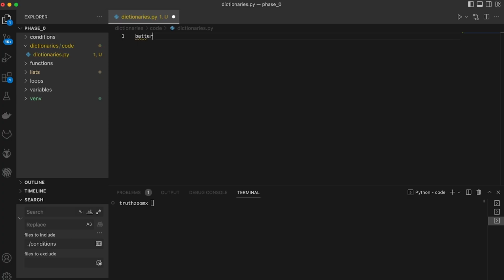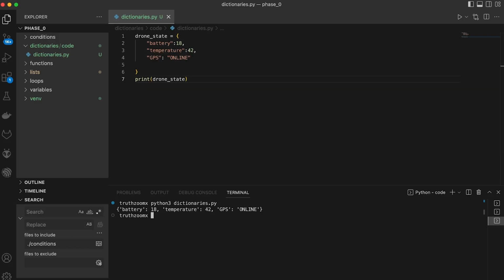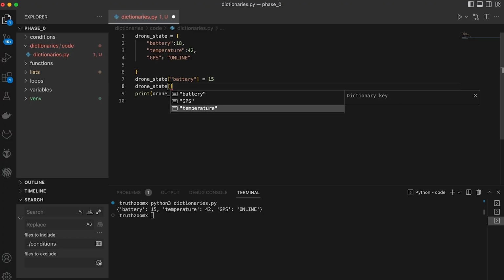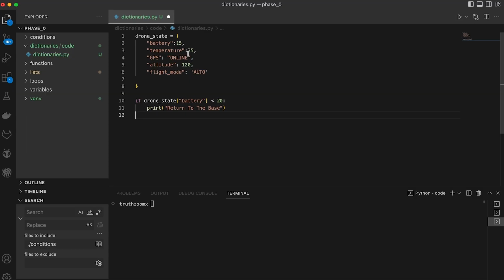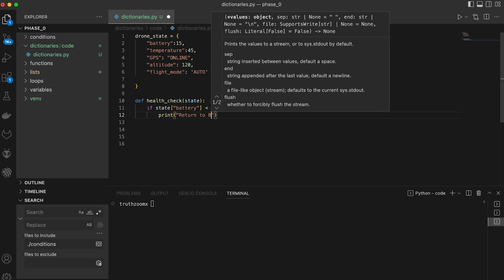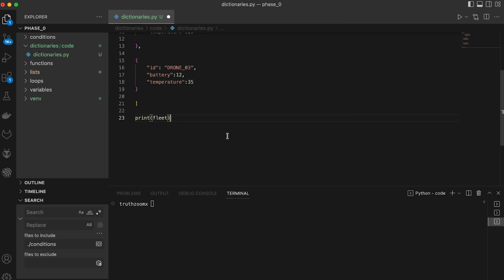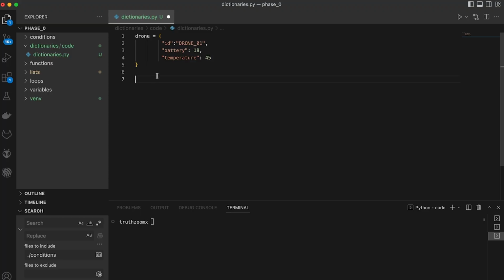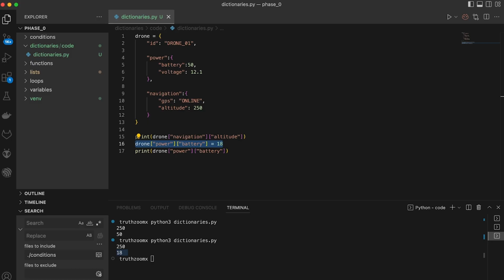Python Dictionaries Explained Through Real Engineering Systems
Software doesn't interact with reality directly.

It builds models of reality.

A drone becomes a dictionary.
A vehicle becomes a dictionary.
A telemetry packet becomes a dictionary.

In this episode of the TruthZoomX Python Roadmap, we explore Python Dictionaries through real engineering examples instead of textbook examples.

Starting from raw values and progressing into drone monitoring systems, reusable health-check functions, fleet management, and nested system architectures, you'll learn not only how dictionaries work, but why they are one of the most important structures in modern software.

Topics Covered:

• What problem dictionaries solve
• Keys and values
• Retrieving data
• Updating existing information
• Adding new information
• Dictionary-driven decision making
• Functions and reusable monitoring systems
• Monitoring multiple drones
• Lists of dictionaries
• Nested dictionaries
• Modeling real-world systems

Whether you're interested in software engineering, robotics, aerospace, telemetry systems, IoT, AI, cloud infrastructure, or simply learning Python correctly, this lesson will help you understand how software represents reality.

TruthZoomX
Complexity isn't our enemy — it's nature waiting to be understood.